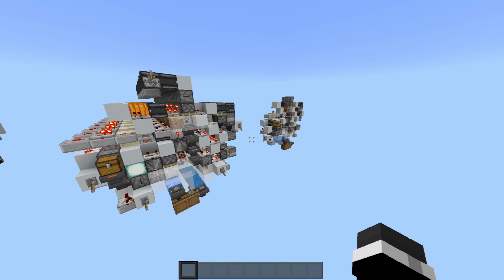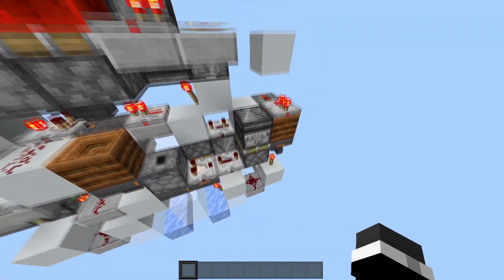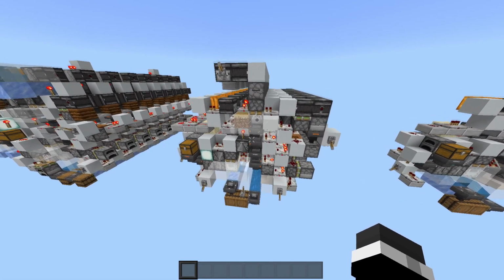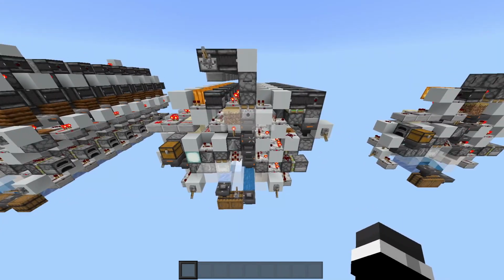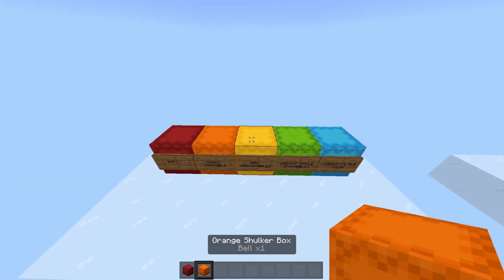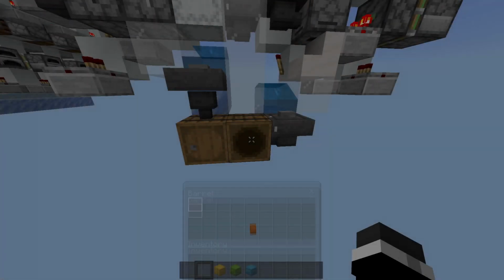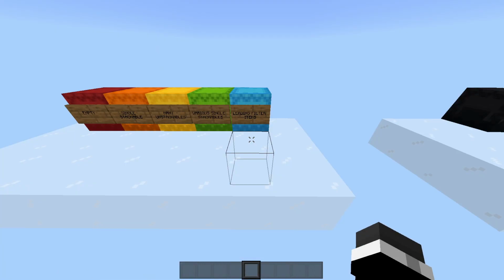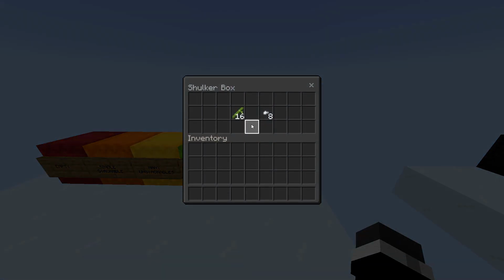[MCBE] Shulker Box Splitter V.3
An update Video on the progress I've made to my splitters.

No set schedule, but I post new, interesting and useful content regularly
ya like Jazz?
Bqyden's Hangout Server Invite Link!

Stratos Server Invite Link!

TechRock Discord Server Invite Link!